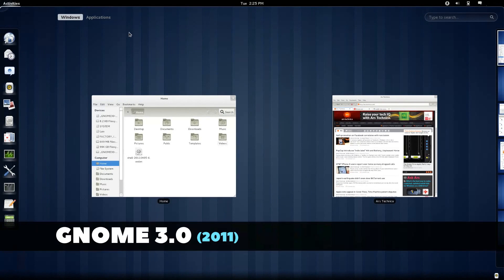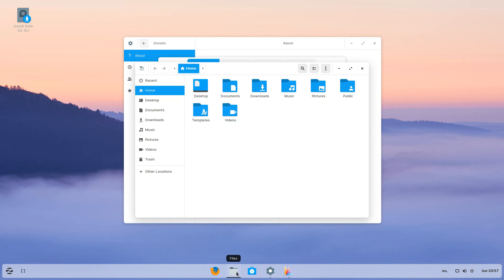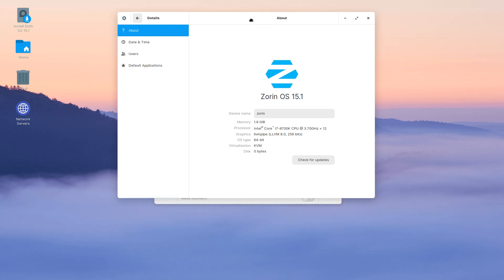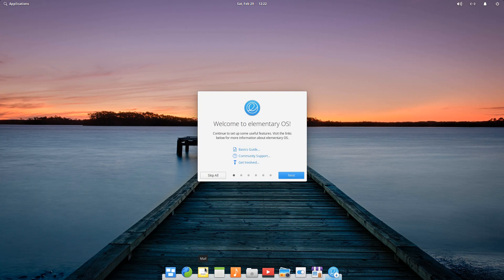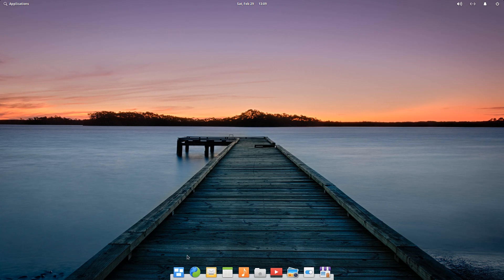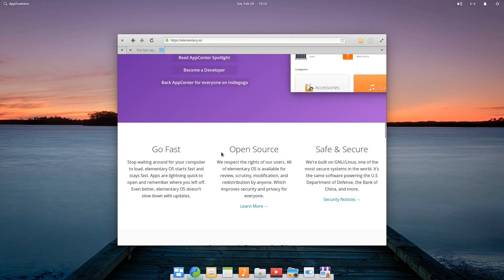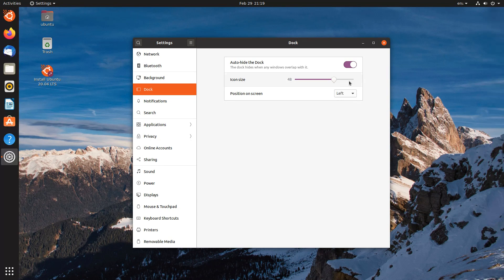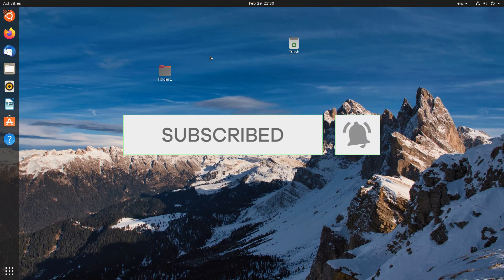3 Best Linux Distros To Try if You Don't Like The GNOME Desktop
Ever since the controversial changes in Gnome 3 back in 2011, the open-source community has been divided about the Gnome desktop. Some praise its innovation. Others question its design. If you don't like the default Gnome desktop, check out these three Linux distros which seek to make Gnome more suitable for the masses.